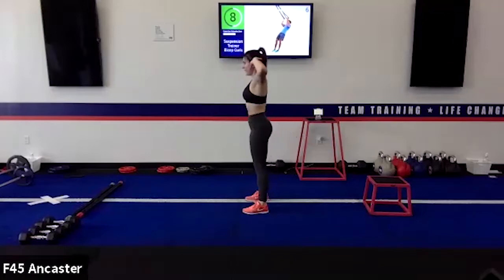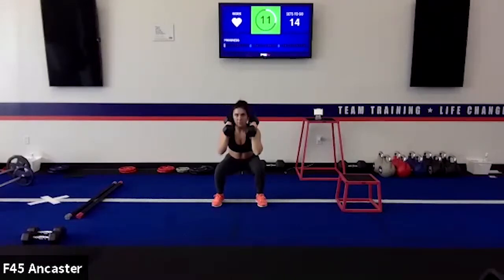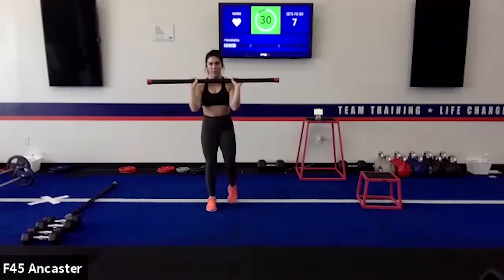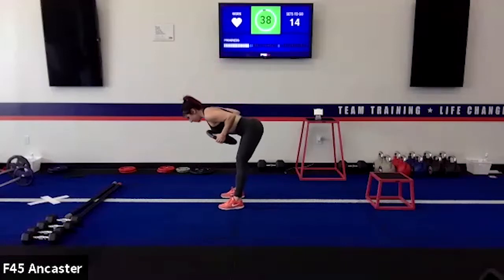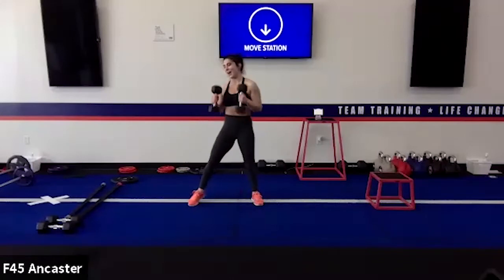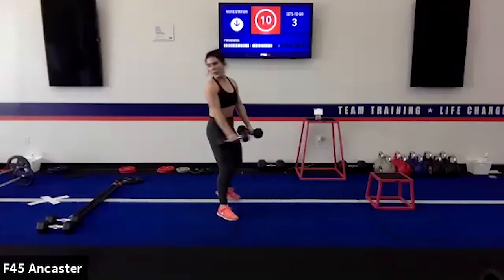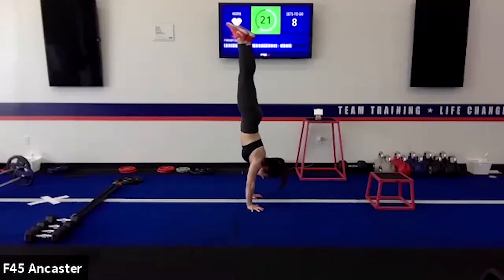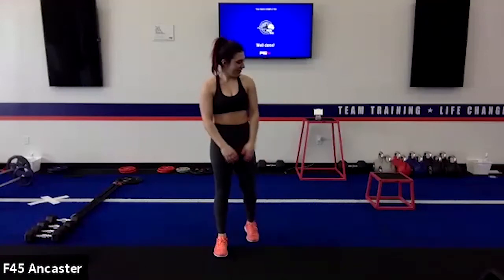Revolution Ride Workout 8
Welcome to Workout 8 of the Revolution Ride training program!

You’ve committed to cycling and challenged yourself to ride either 40km or 90km – that’s a big feat and you’re not alone. We’ve got you covered!

We are proud to offer a training program to help you get ride-ready by September 26th, 2021. This program is meant to complement your weekly cycling routine leading up to Revolution Ride.

This training program is made possible through the generosity of Mike Morrison and Julie Jarvie, owners of F45 Training Ancaster and Stoney Creek Mountain (SCM).

Founded in 1977, the ALS Society of Canada (ALS Canada) works with the ALS community to improve the lives of people affected by ALS through support, advocacy and investment in research for a future without ALS. We are a registered charity that receives no government funding – all of our services and research are funded through the generosity of our donors.